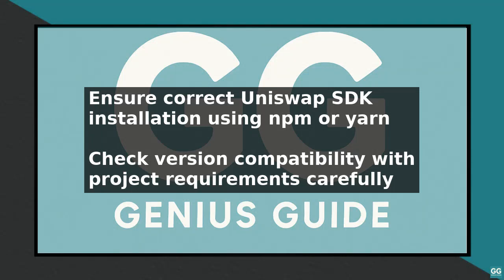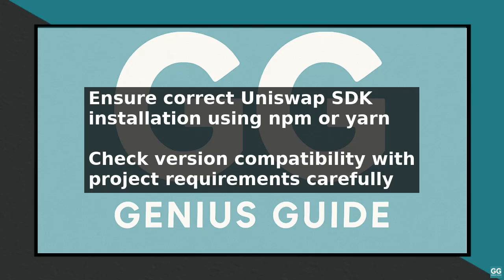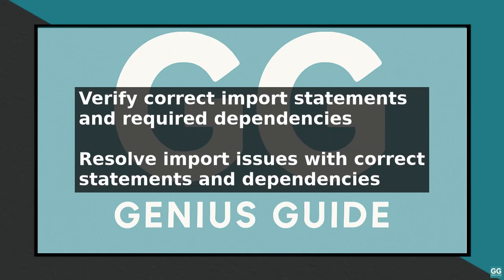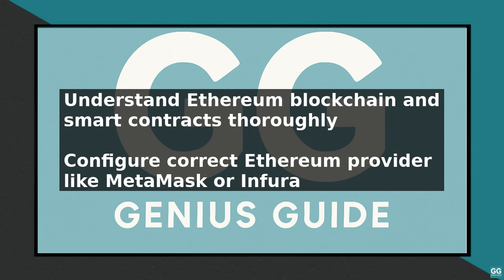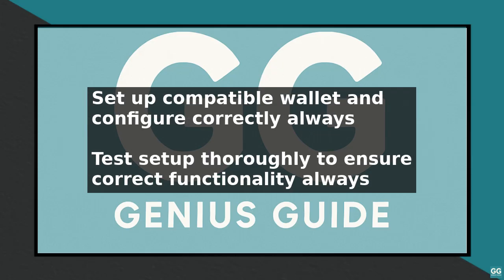Common Issues With Uniswap SDK Setup (2025)